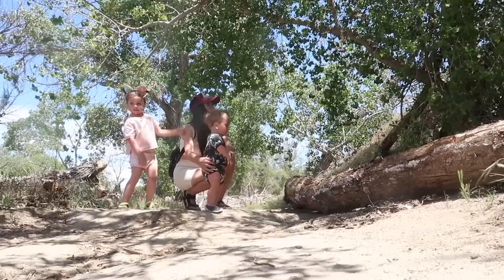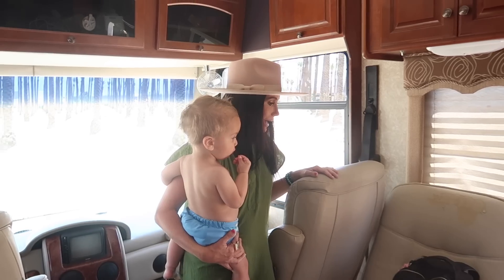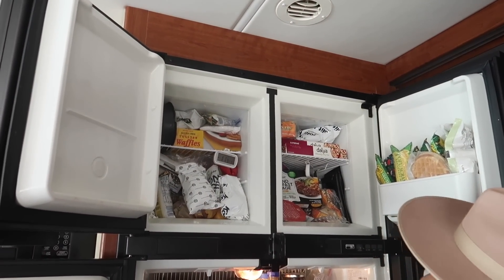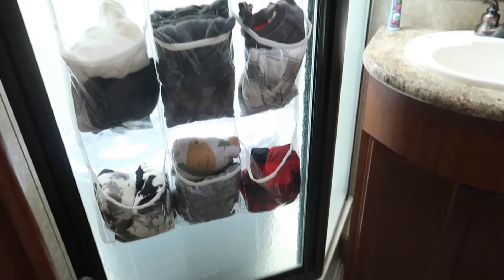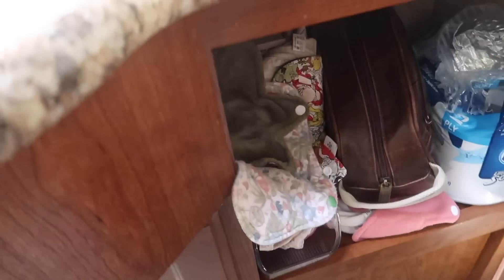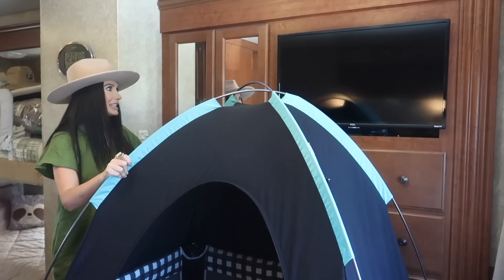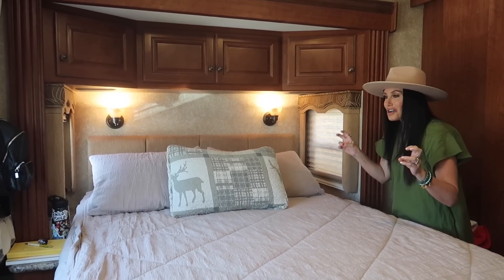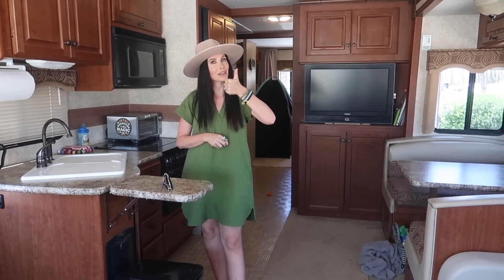TINY LIVING RV TOUR / FAMILY OF 4 LIVING IN OUR RV / CHANNON ROSE VLOGS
In this vlog I give you a quick tour of our RV that we live in full time. Thank you for being here and watching my vlog. I am sending you SO much love & positive ENERGY your way! MUAH! Love Channon Rose

My Have A Nice Day Hat

(this has most of my outfits, electronics linked etc)

My NEW Vegan & Gluten Free Recipe Book

SIGNED BOOKS

My books are now available as audio books on audible & Itunes , google Channon Rose Book Audible to find them, for some reason the youtube isn't letting me link them here.

My Etsy Store